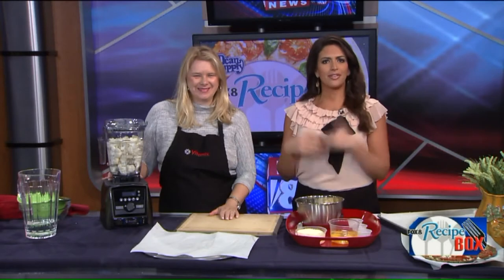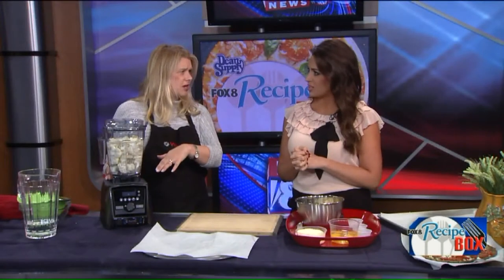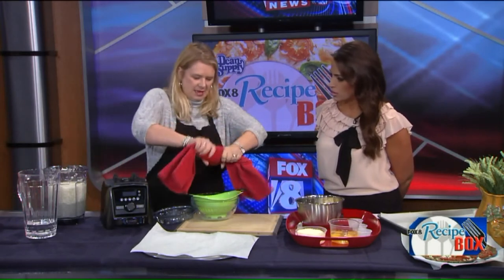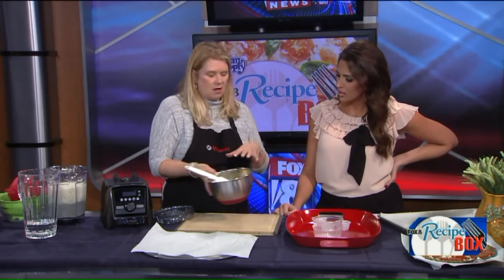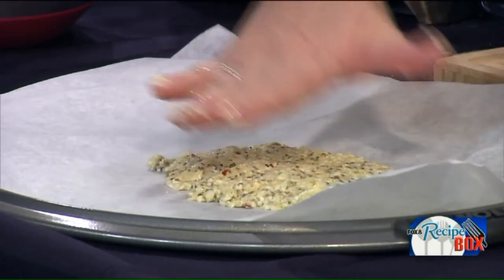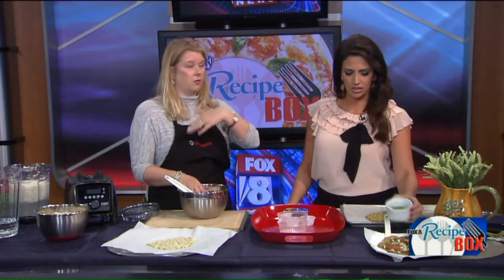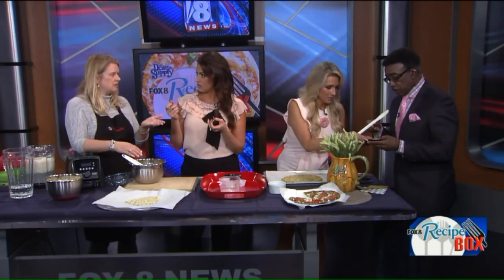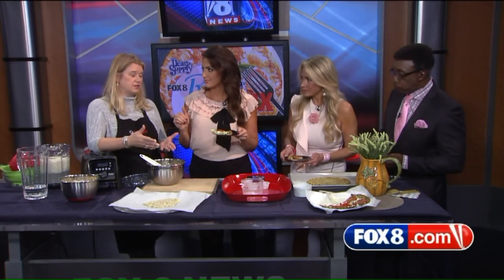Cauliflower Pizza Crust with Pesto and Feta Cheese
Yum! Check out this recipe for pizza crust.